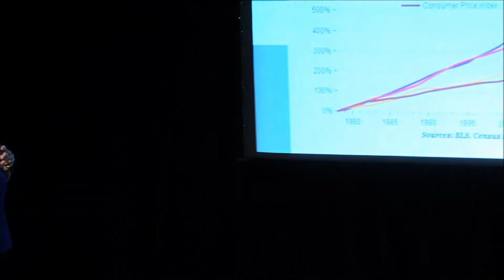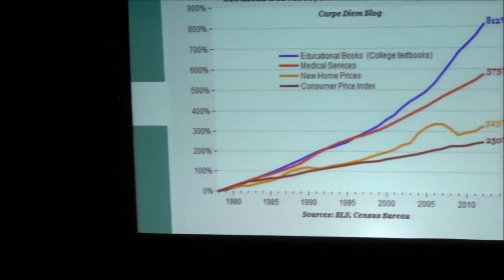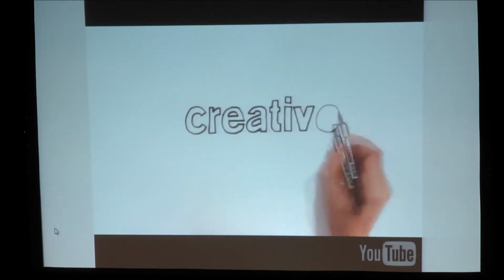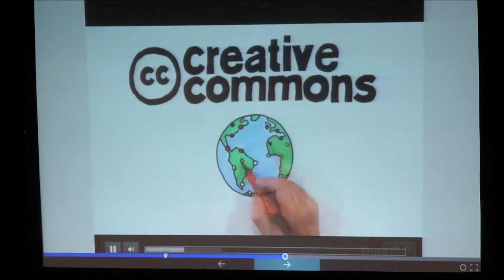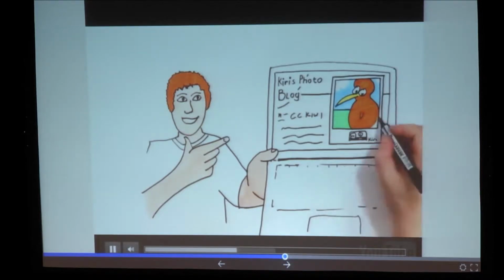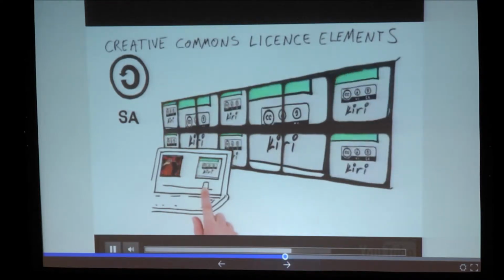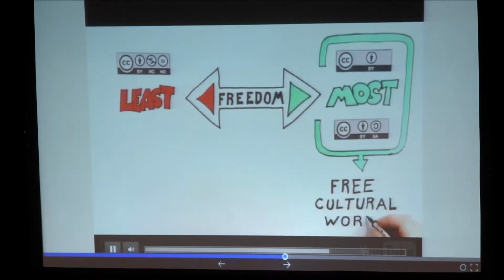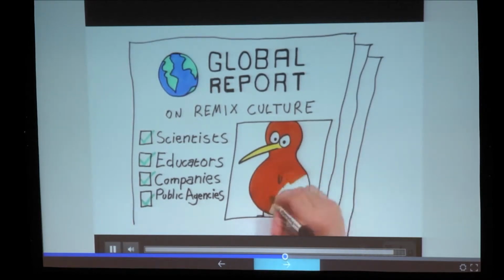Tech Forum 2015 OER Keynote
Jo Klemm, Krista Robisheaux, and Pennie Boyett discuss Tarrant County College Southeast Campus efforts to reduce student textbook costs through use of open educational resources at the North Texas Community College Consortium 2015 Higher Education Technology Forum.